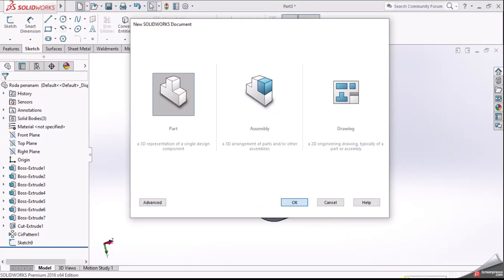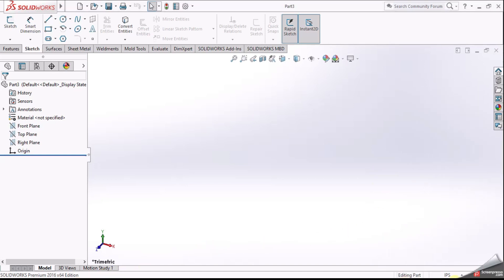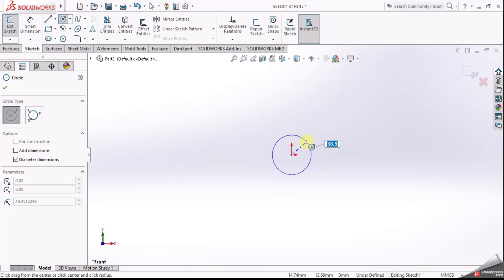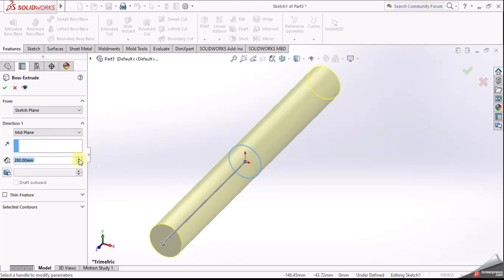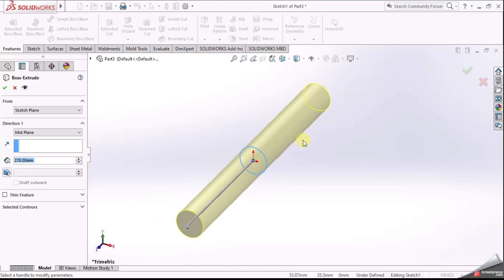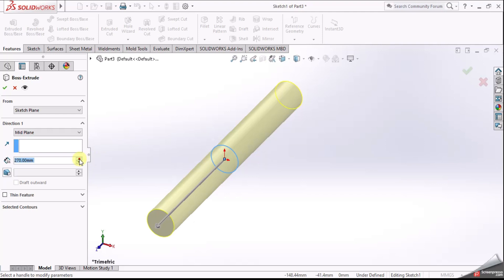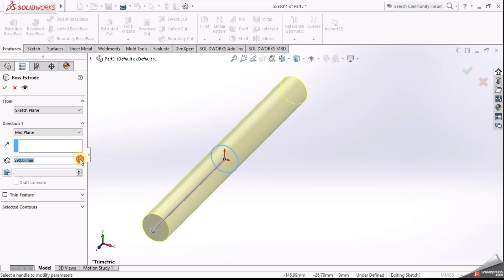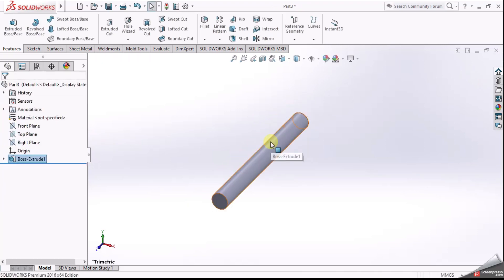Tutorial Mendesain Alat Penanam Jagung | Mendesain Poros Utama Roda solidworks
Haloo Sobat design
sobat milenial
sobat genz
sobat muda ganteng cantik
sobat
sobat desainer
dan sobat-sobat lainnya dimanapun kalian berada selamat beraktifitas 🤓🧐
belajar mendesain menggunakan Solidworks lebih mudah dan gampang karena menu dan tool command-nya sudah tersedia di interface jadi nga perlu ribet-ribet lagi mengakesnya lebih dalam 🙏 yuk belajar di komunitas kami tentunya menggunakan bahasa Indonesia ❤️❤️
Berikut video tutorial mendesain kita :
Lihat Jasa Desain 3D dan 2D Animasi di Google!

Jangan lupa
COMENT
Semoga bermanfaat ya
Untuk pertanyaan atau ada yang ingin memahaminya lebih dalam silahkan kontak kami di...
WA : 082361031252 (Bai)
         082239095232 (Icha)